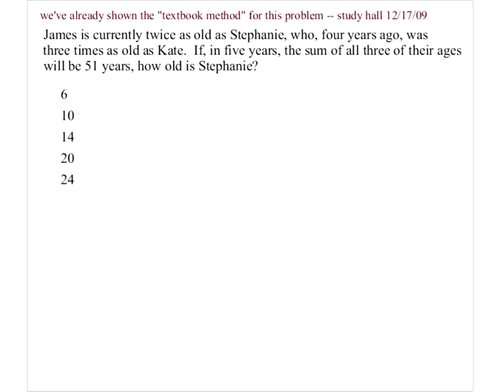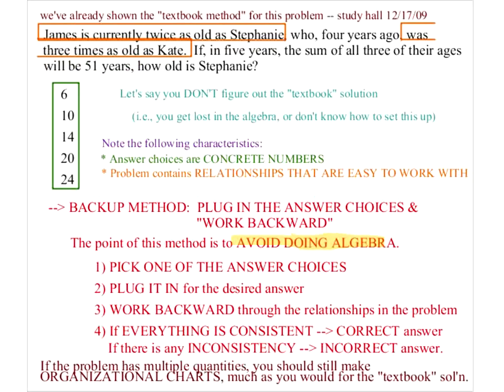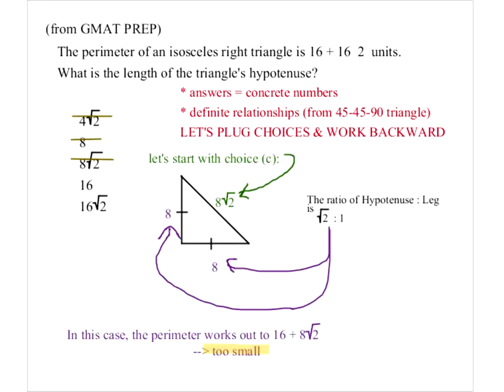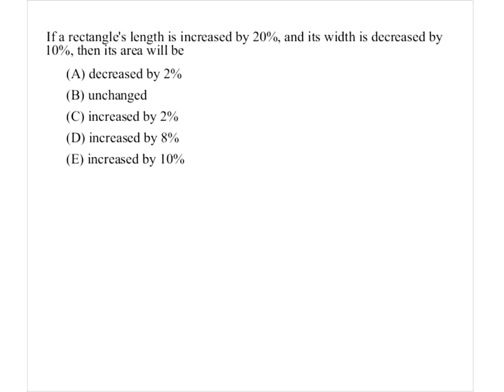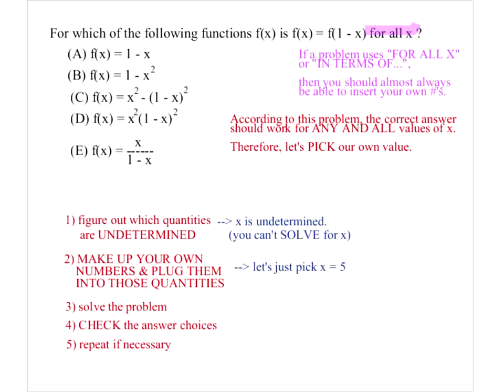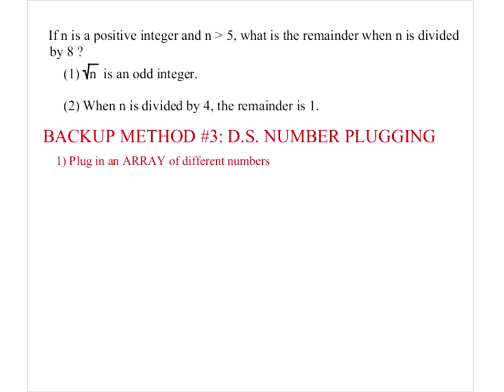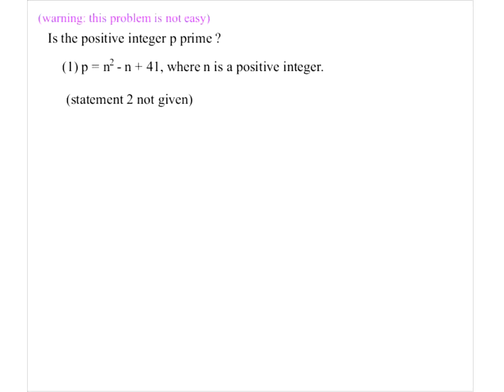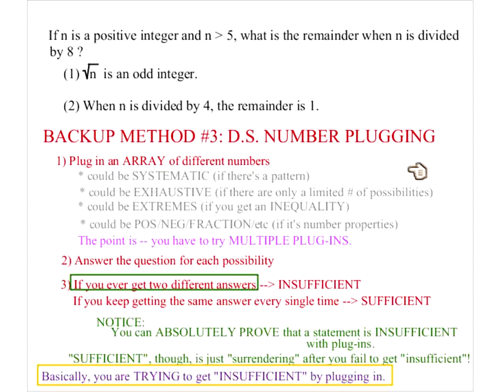Part 3 Backup Methods and General GMAT Timing Algorithm Related Problems